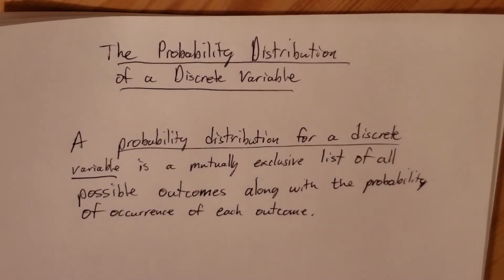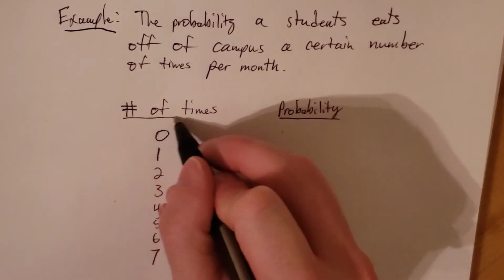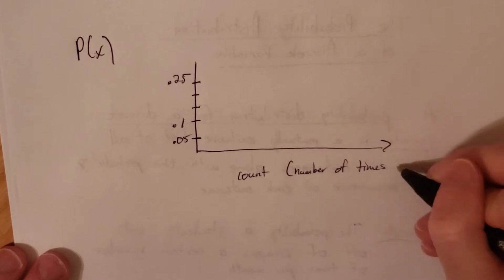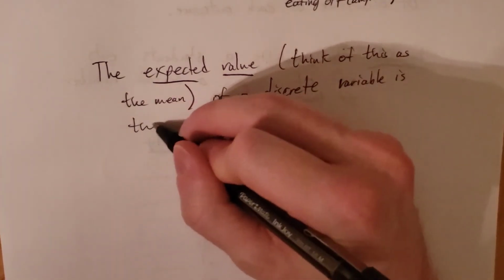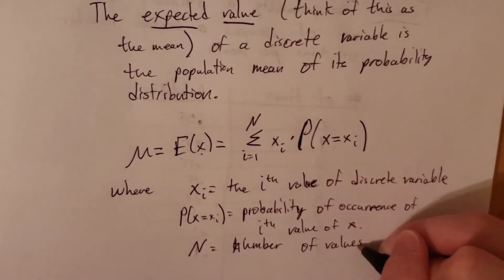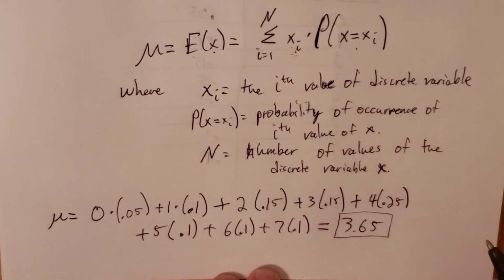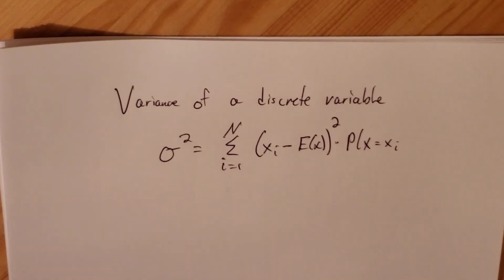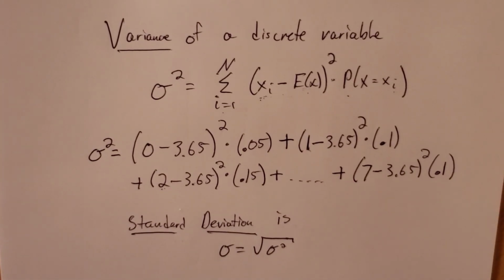The probability distribution of a discrete variable